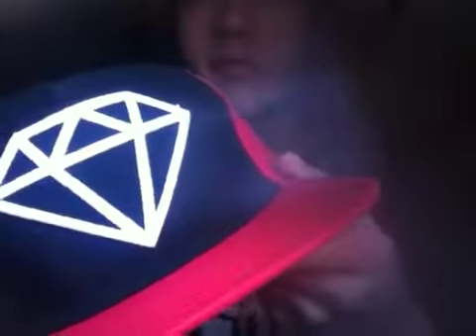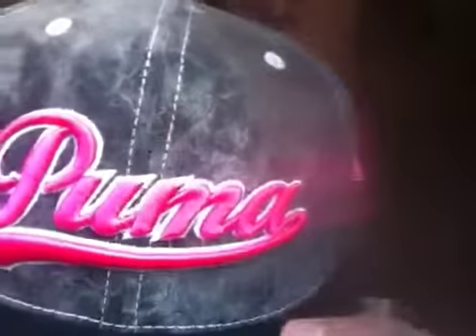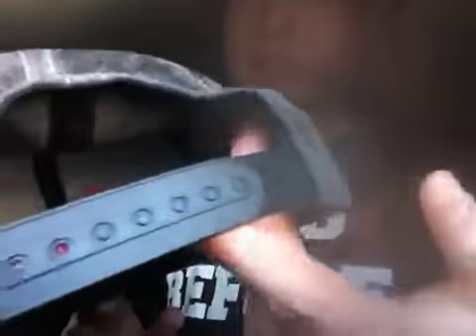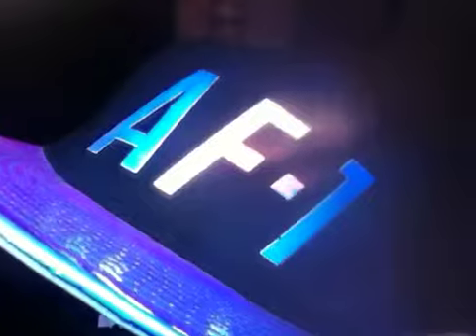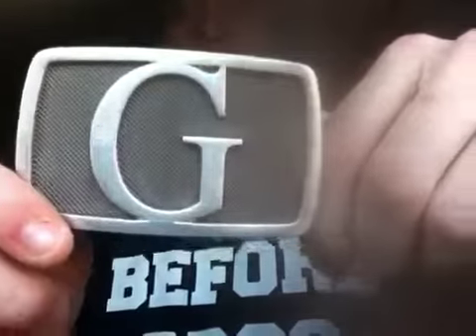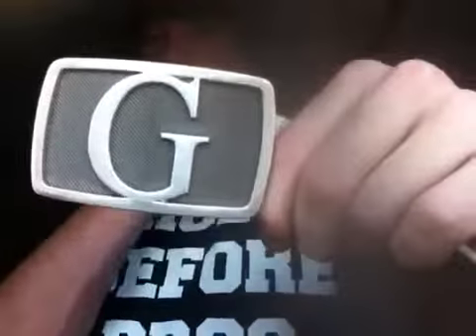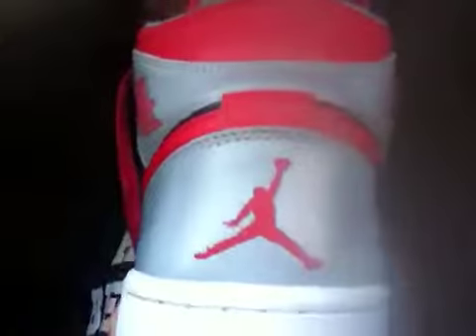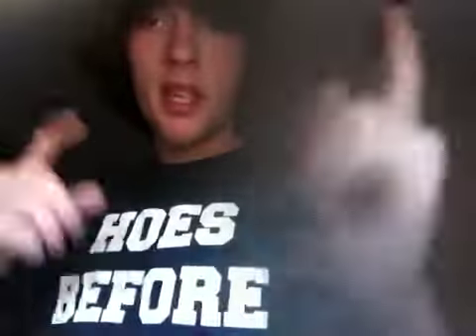A new pick up video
Im sorry ive been M.I.A for a while but heres some stuff ive picked up since ive been gone!!